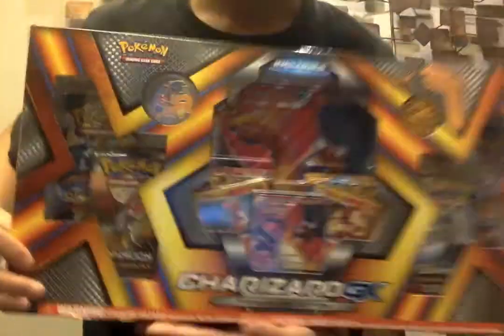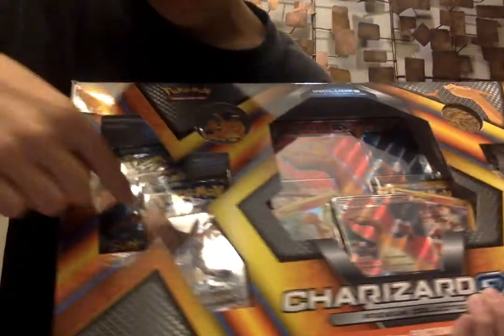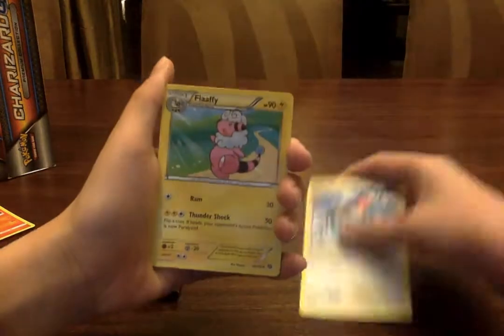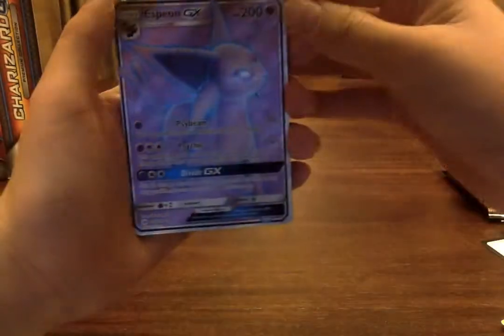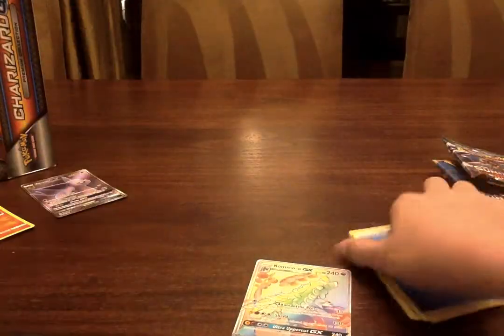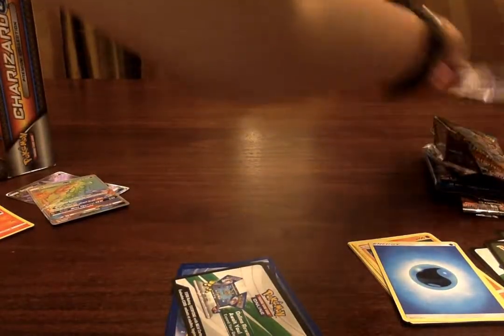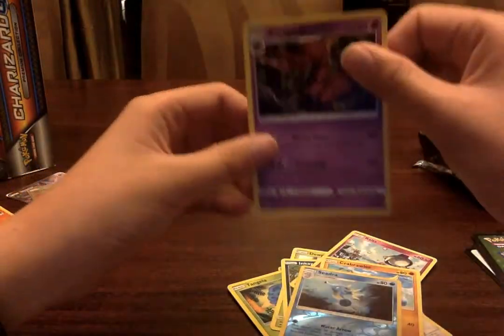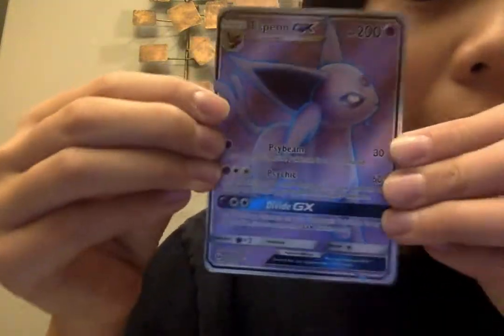Opening an Awesome Charizard GX BOX!!!!!!!!!!!!!!!!!!!!!!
Watch me open a brand new Charizard GX box the day before my birthday! Will I get some epic pulls? Watch to find out...

Hope you guys like this video! Sorry that in the video I thought that you guys viewed the words backwards. I will remember that next time!